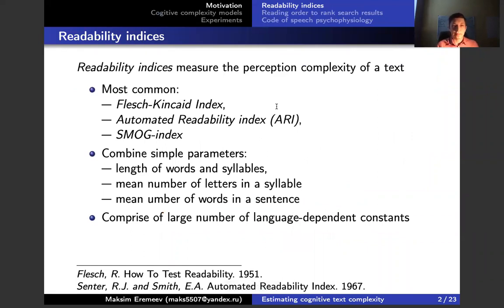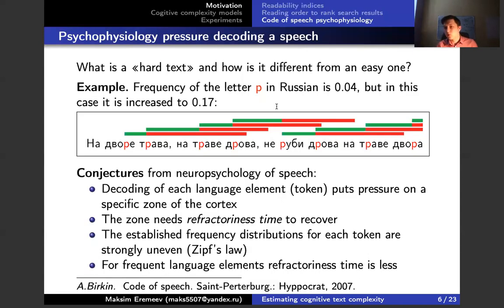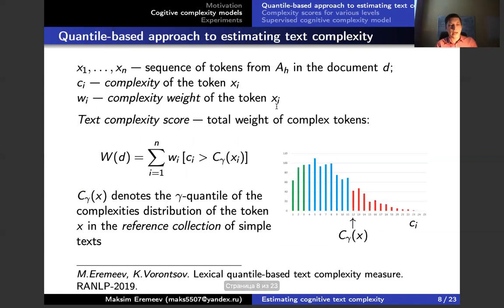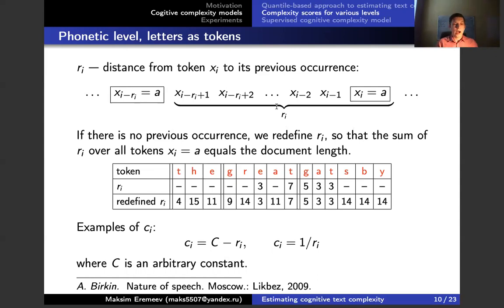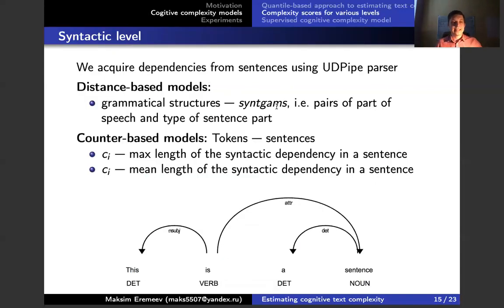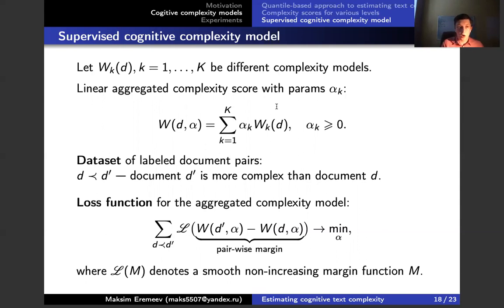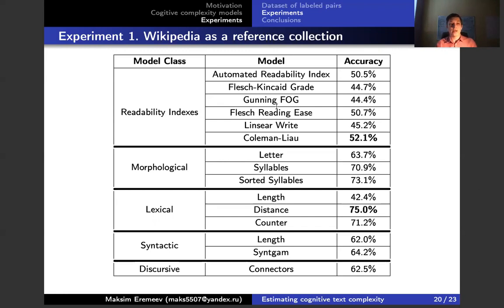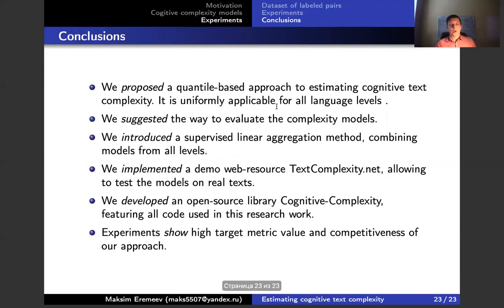День 3. 19.06. Секция Б. Eremeev Maksim, Quantile based approach to estimating cognitive text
Quantile-based approach to estimating cognitive text complexity.
Eremeev Maksim; Vorontsov Konstantin V.